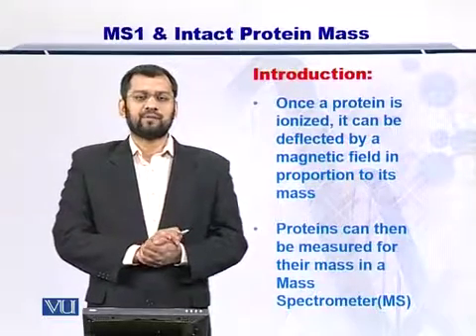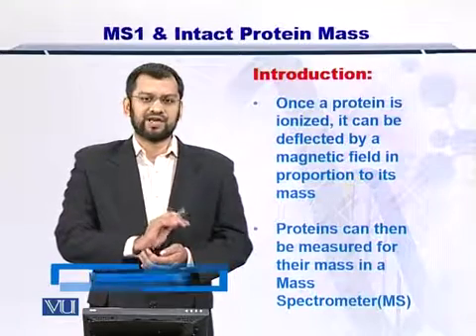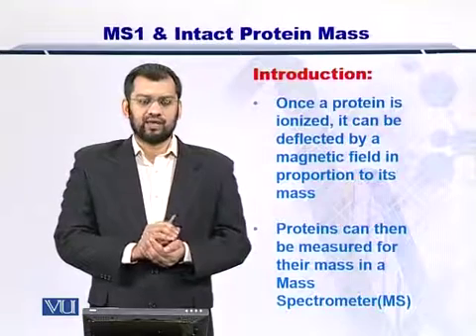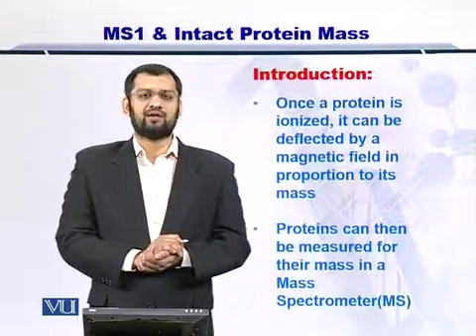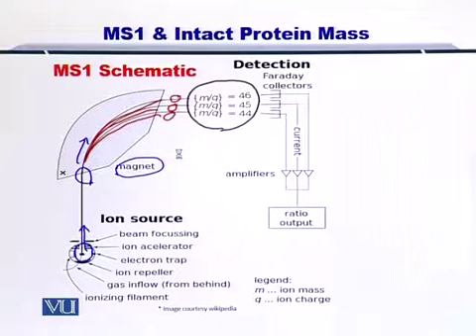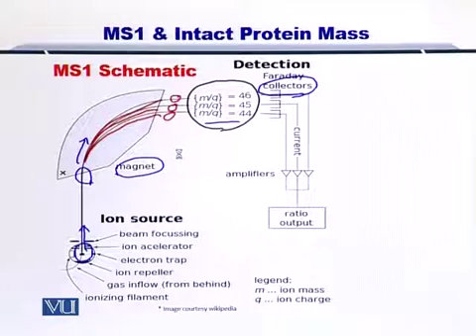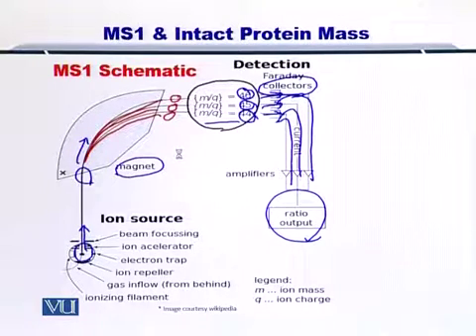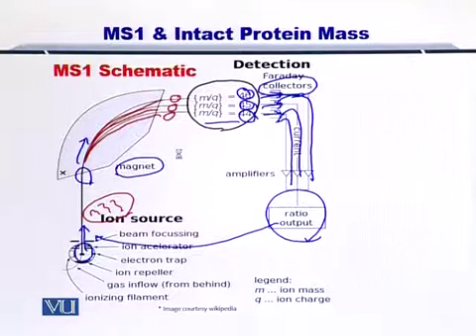Topic 126 (BIF401 - Bioinformatics I)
Course Code: BIF401
Course Name: Bioinformatics I
Instructor: Dr. Safee Ullah
Topic: MS1 & INTACT PROTEIN MASS